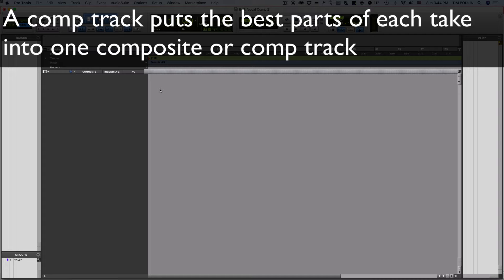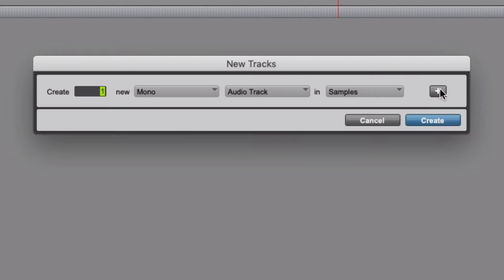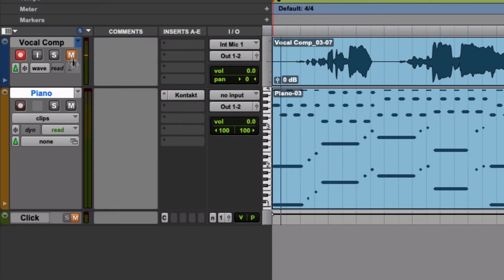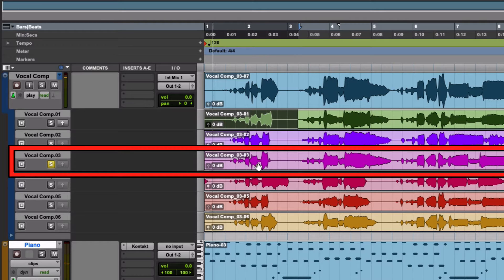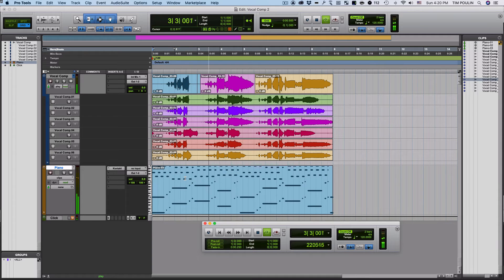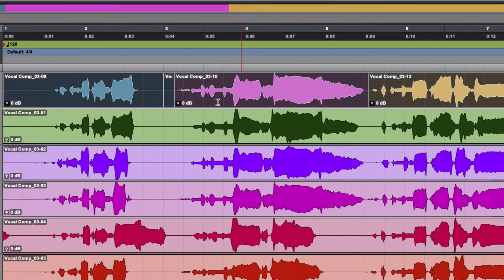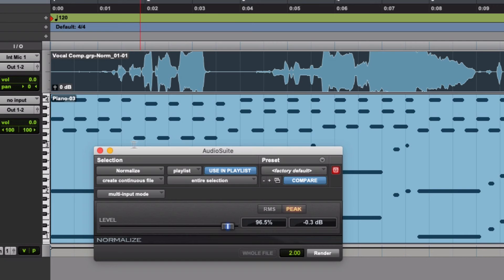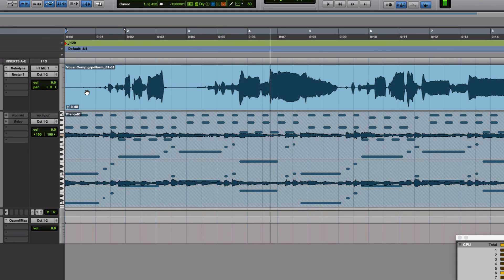How to make a comp track in Pro Tools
I explain it, then show you how to record it and make it.